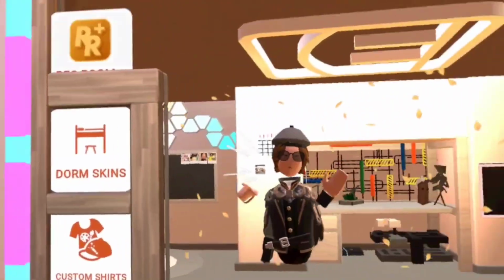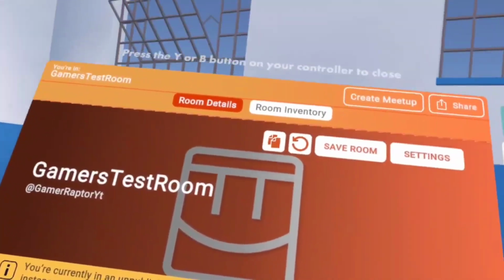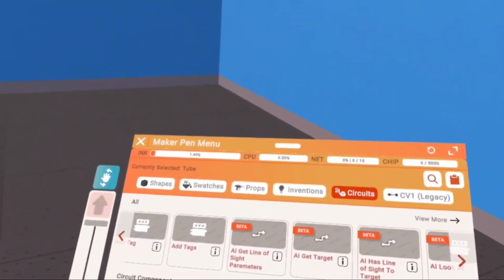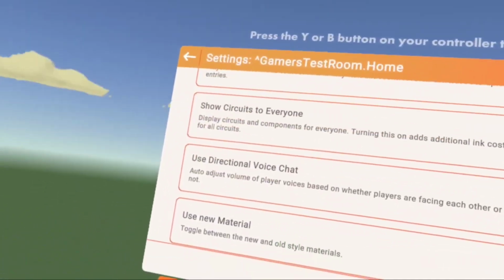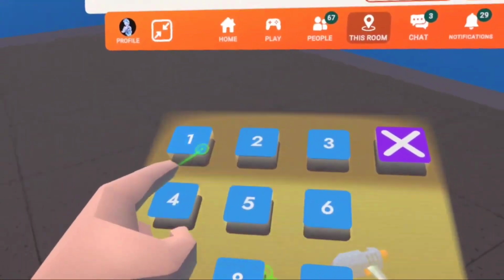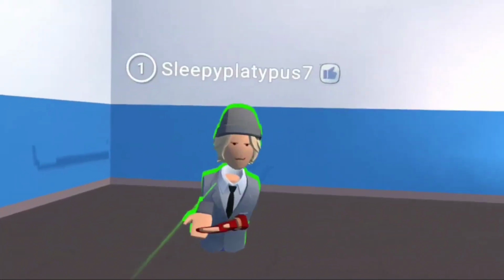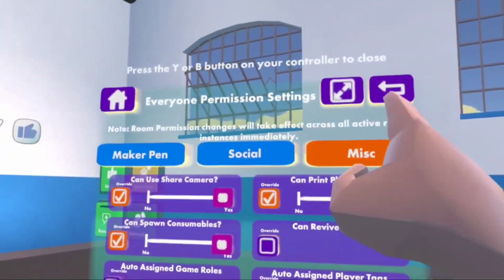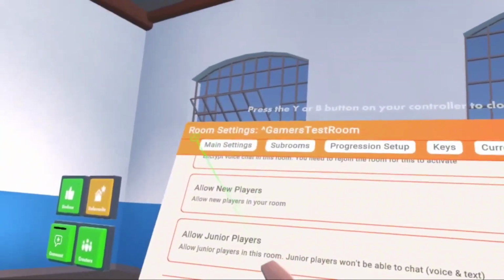how to setup your MakerRoom and more||RecRoom Tutorial.